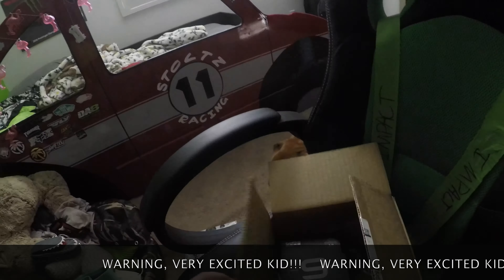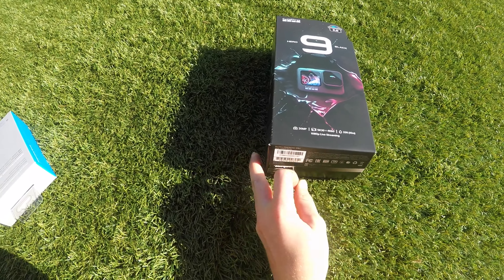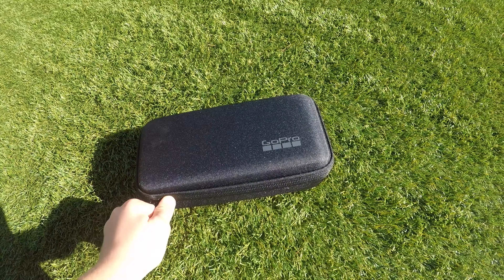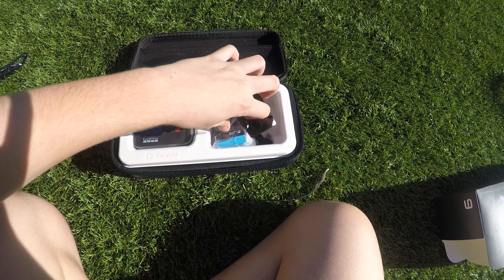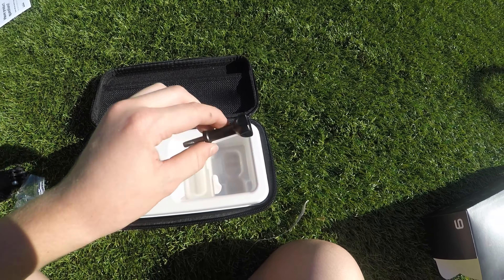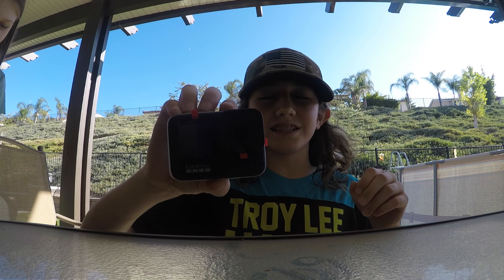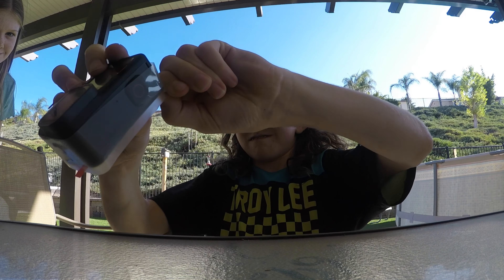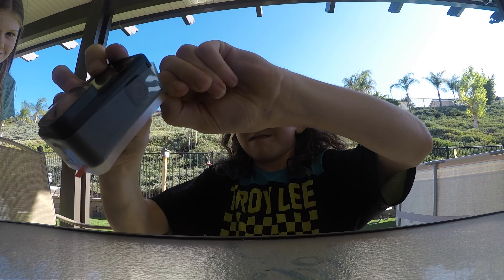GOPRO HERO 9 BLACK UNBOXING AND FIRST RIDE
This video is on unboxing the BRAND NEW GOPRO HERO 9 BLACK! At the end of the video we also have some ride footage!